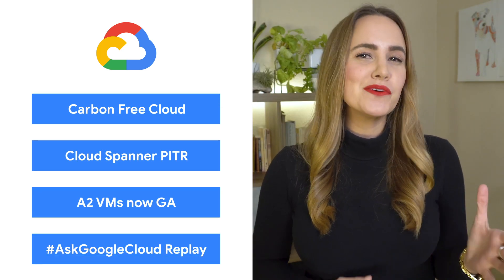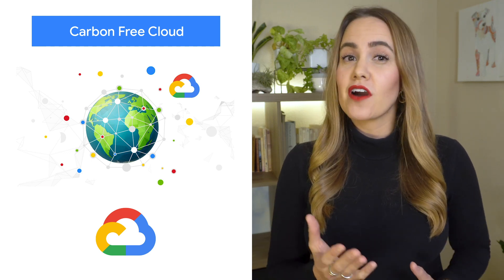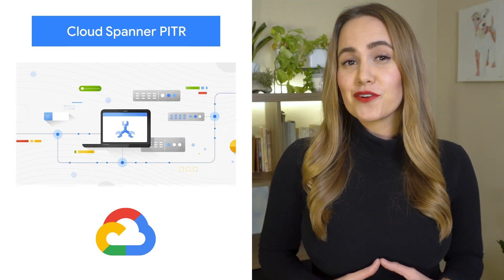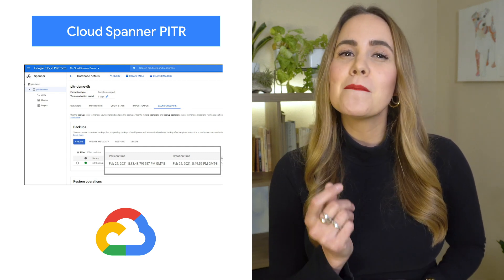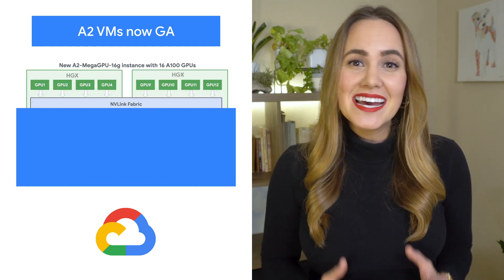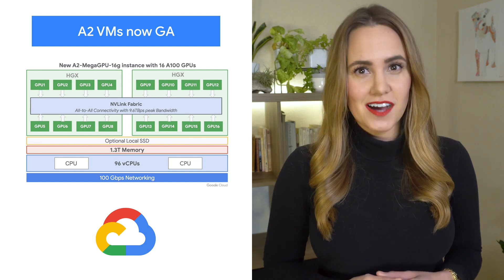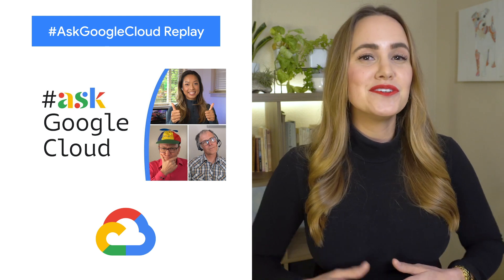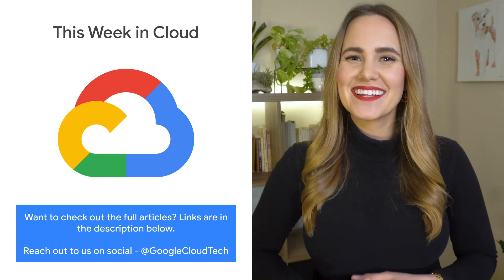Carbon Free Cloud, Cloud Spanner PITR, & more!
Here to bring you the latest news in the Cloud is Jenny Brown.

Chapters:

0:00 - Intro
0:13 - Carbon Free Cloud
0:35 - Cloud Spanner PITR
1:04 - A2 VMs now GA
1:32 - Ask Google Cloud replay

Product: Carbon Free Cloud, Cloud Spanner PITR, A2 VMs, Ask Google Cloud; fullname: Jenny Brown;